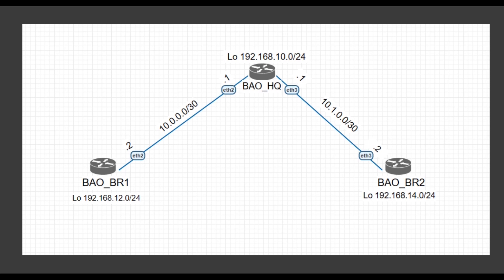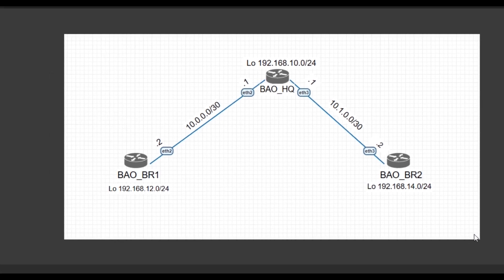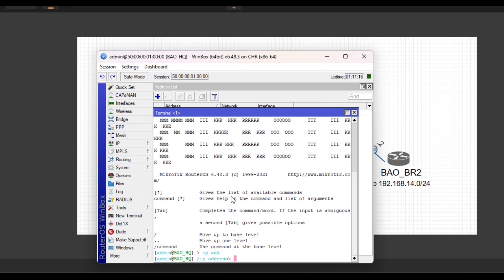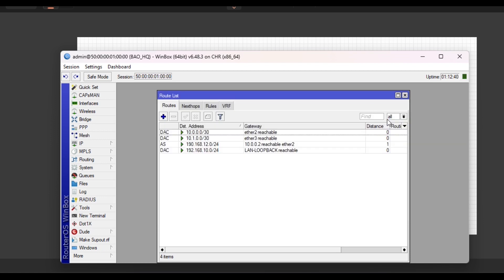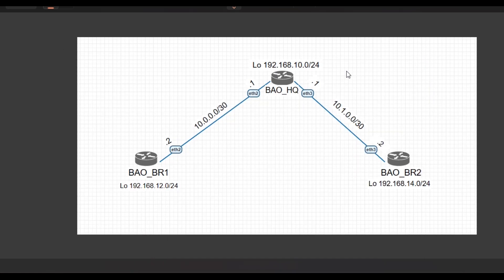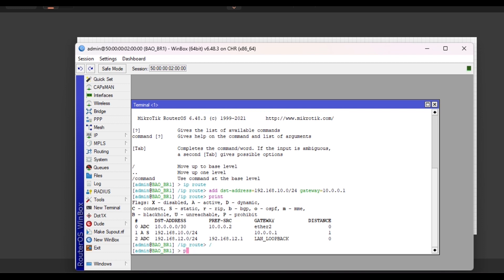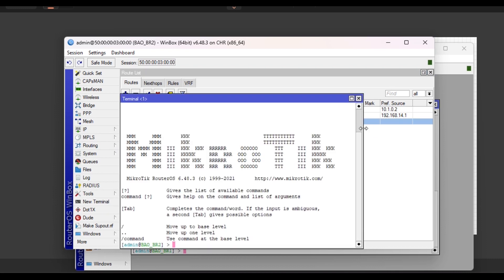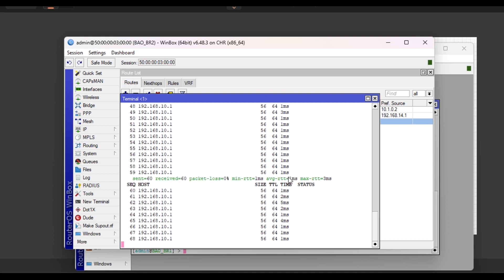How to Configure Static Route on a MikroTik Router | Easy Tutorial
Learn how to set up a static route on your MikroTik router step-by-step!  In this tutorial, we break down the process into simple, actionable steps to help you master static routing.

In this video, we cover:
- Understanding static routes and when to use them
- Configuring static routes for specific network destinations
- Verifying and testing your routing setup